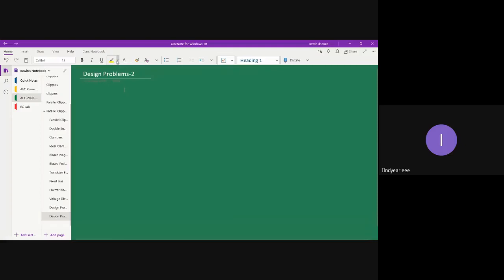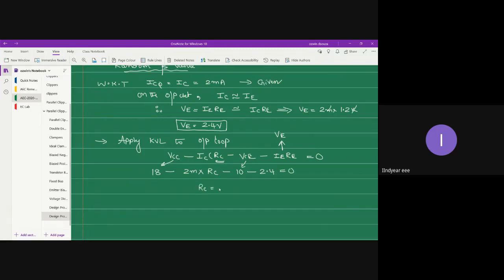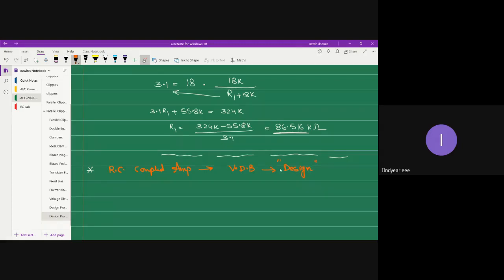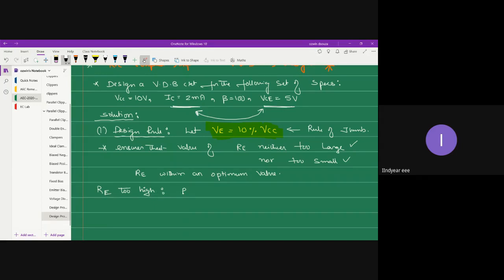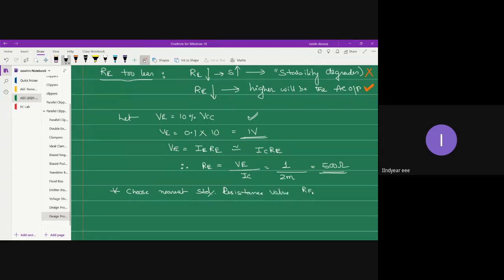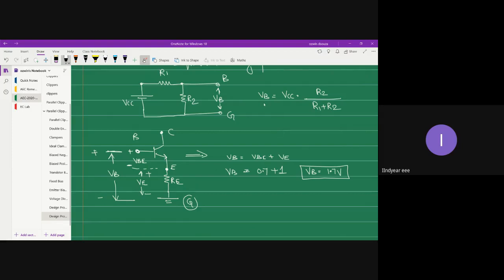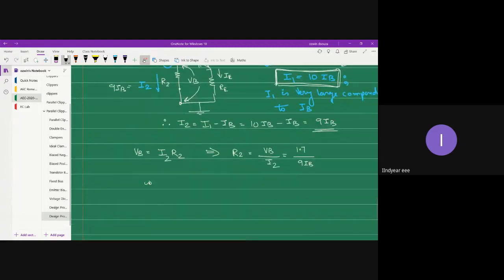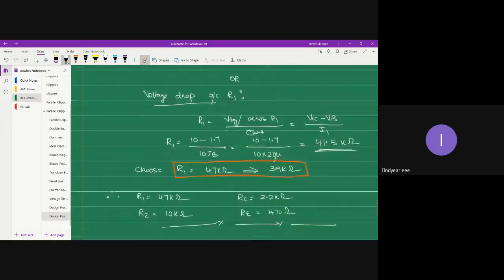Design Problems on Biasing